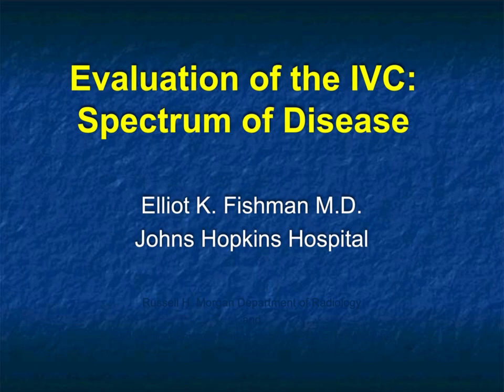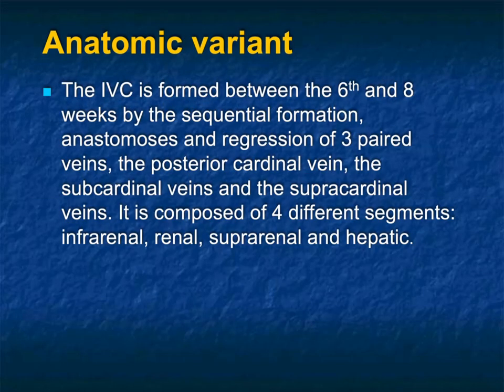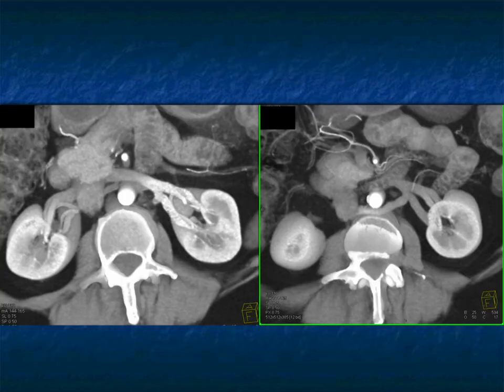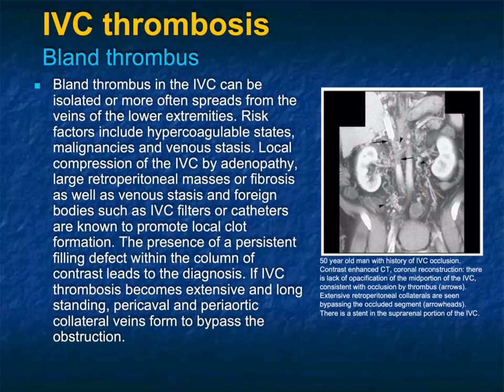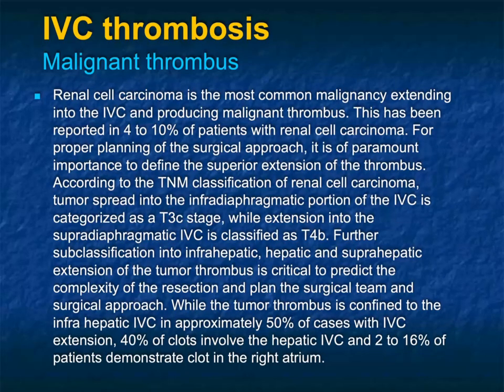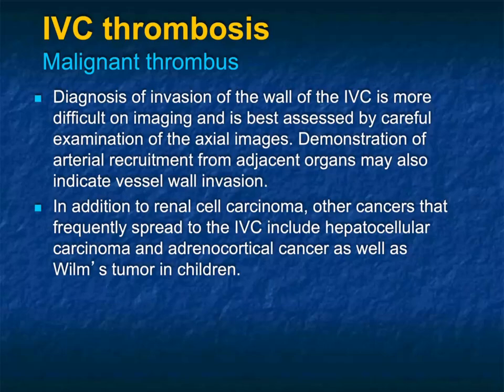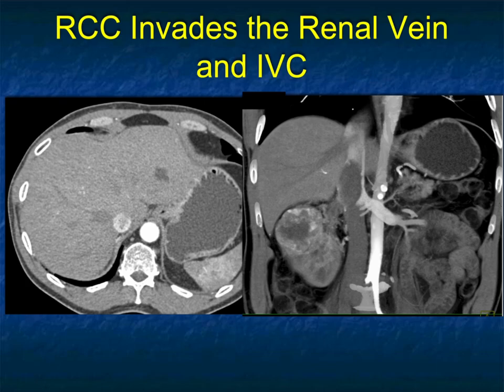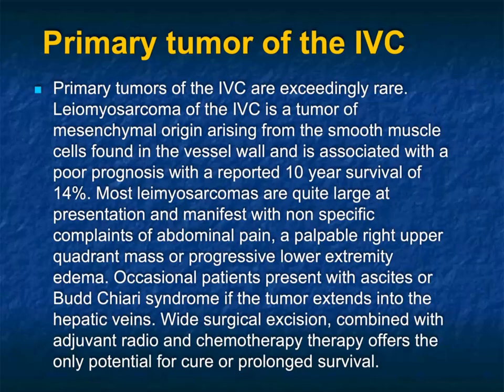Evaluation of the IVC: Spectrum of Disease - Part 1